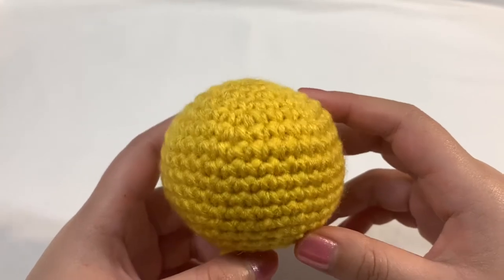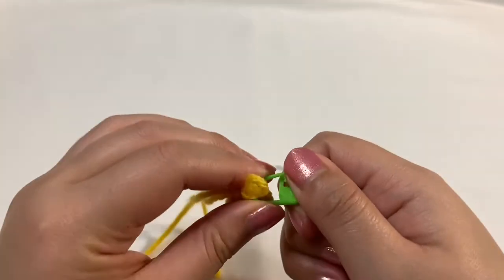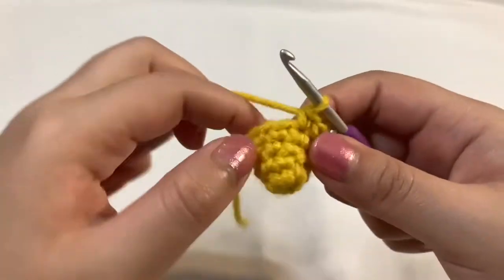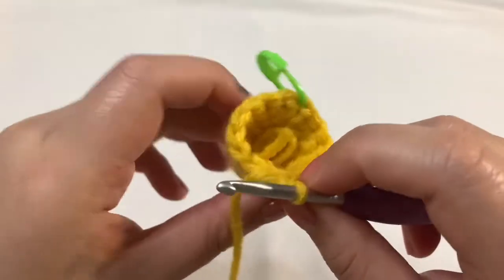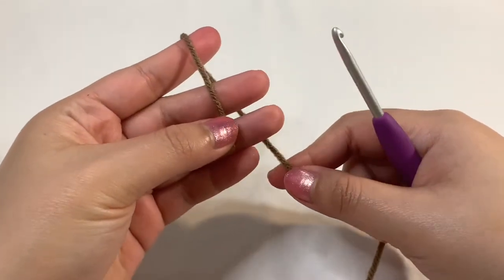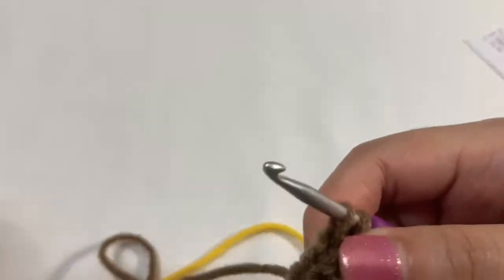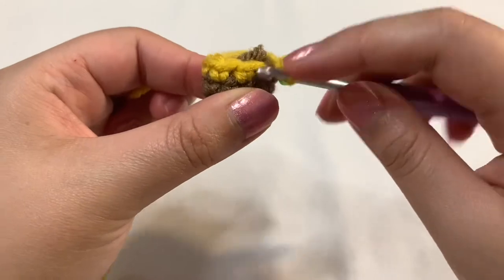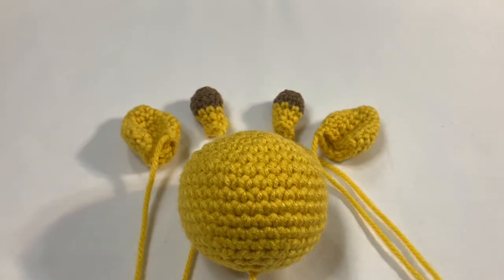Giraffe Rattle | crochet tutorial part 2